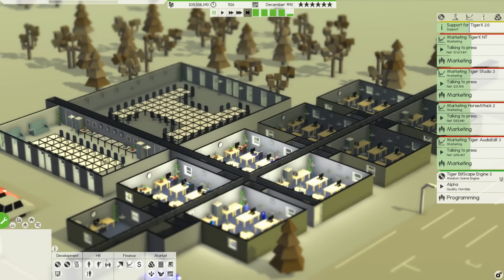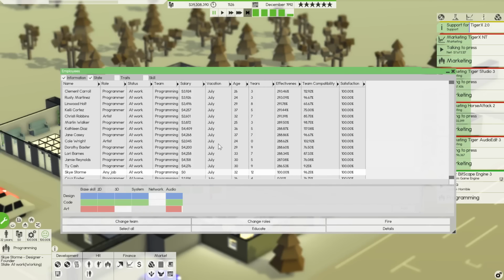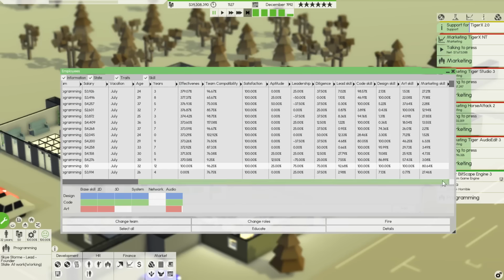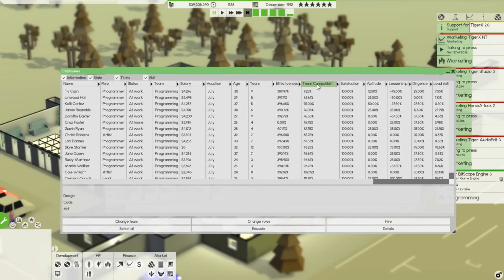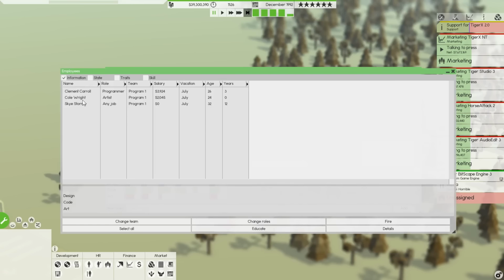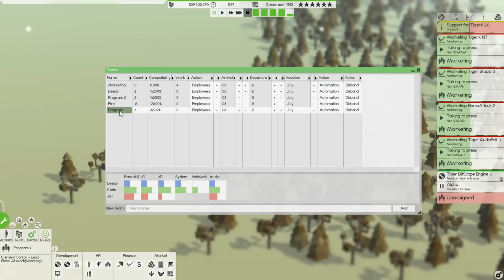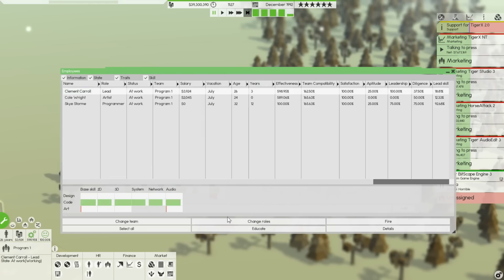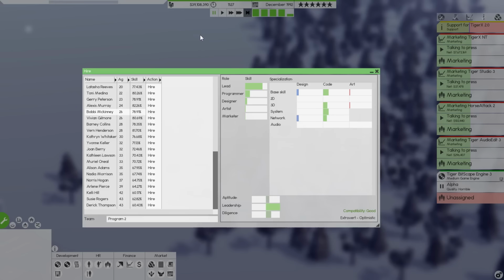Software Inc Part 21 ►Understanding Teams - Part 1◀ Let's Play/Gameplay [1080p 60 FPS]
Software Inc .. Let's Play !!
Software Inc. combines tycoon gameplay with multi-story building mechanics, employee management and a simulated market. It is inspired by games like Game Dev Tycoon, Prison Architect, The Sims and Theme Hospital.

PC Spec
CPU: Intel i7-4790k @4 GHz
RAM: 16GB
GPU: MSI GEFORCE GTX 970

End Titles Music:
Tobu - Candyland